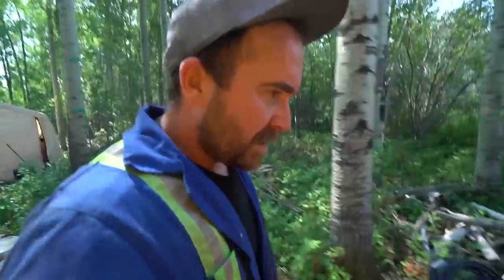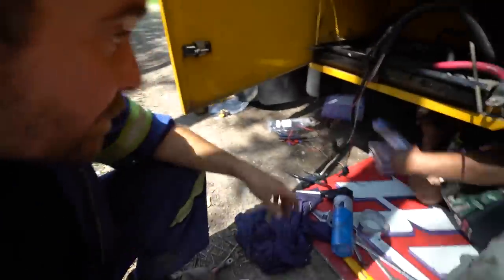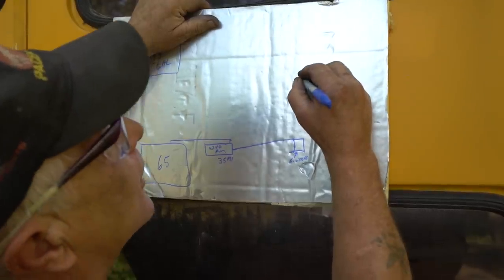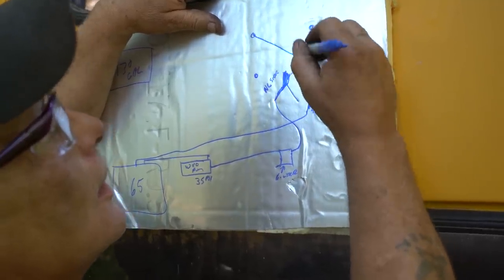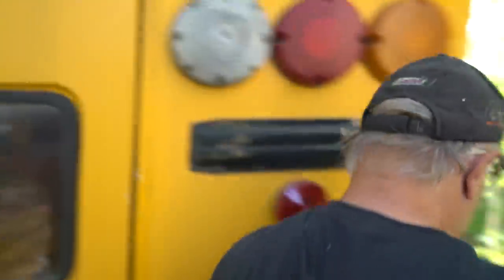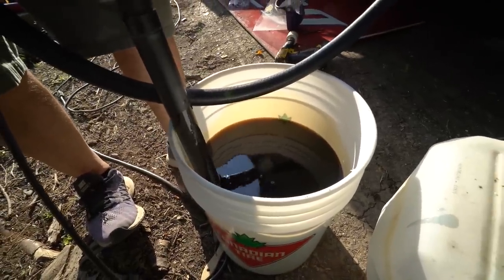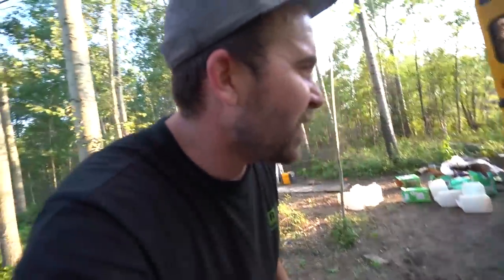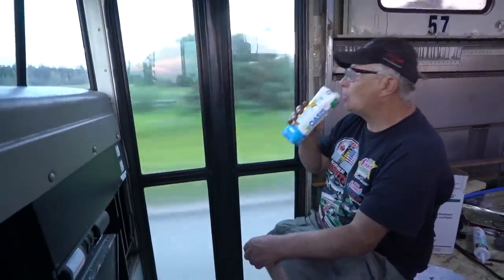VEGETABLE OIL DIESEL TEST DRIVE + WVO DESIGNS FUEL SYSTEM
Vlog #456: Badge and I install the remaining fuel lines and

1. TELL OTHER YOUTUBERS TO DO VIDEOS WTH ME !!
2. TELL YOUR FRIENDS
3. WATCH ADS
4. WATCH MY PLAYLISTS ALL DAY AND NIGHT
5. TELL OTHER YOUTUBERS TO DO VIDEOS WTH ME !!
7. COMMENT + LIKE
8.
9. LEAVE MY VIDEOS ON PUBLIC COMPUTERS
10. BUY A MEGAPHONE AND SHOUT OUT MY YOUTUBE CHANNEL
11. EMAIL NEWSPAPER EDITORS ABOUT ME
12. CALL YOUR LOCAL TV NEWS STATIONS
13. IF YOUR NAME IS ELLEN, HAVE ME ON YOUR SHOW
14. OPRAH, LETS TALK
15.